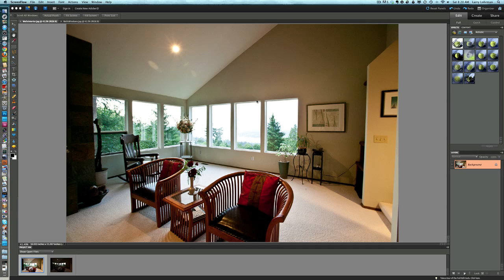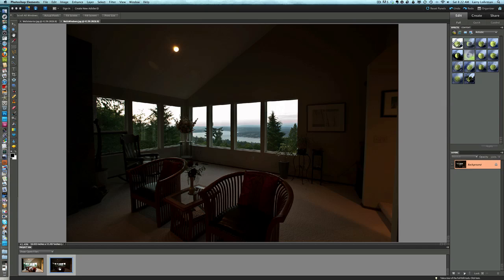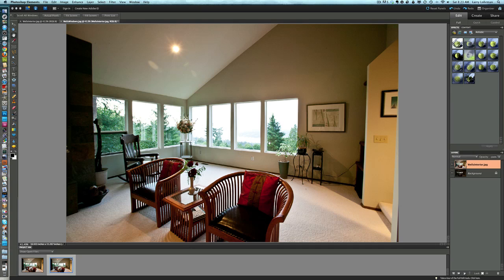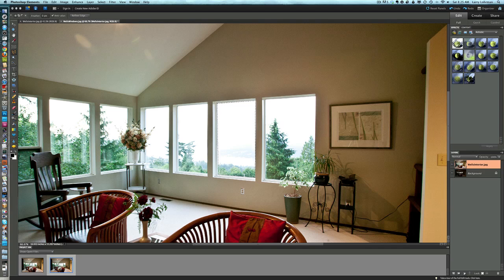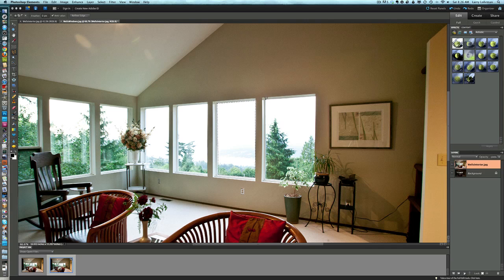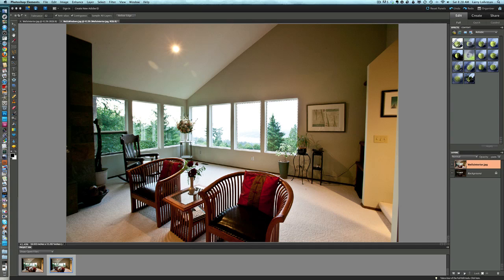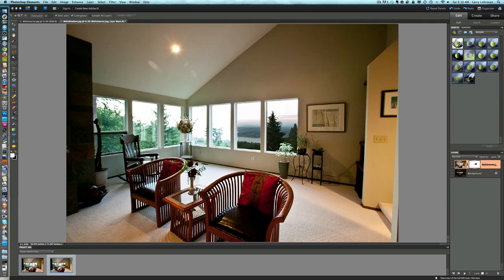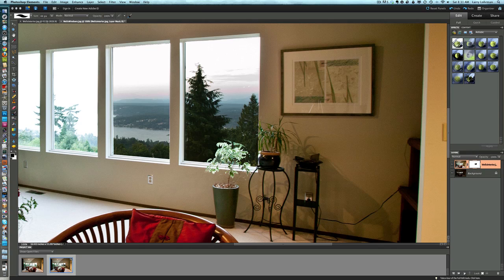Windows Masking Turorial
ebook... on how to mask windows in Photoshop Elements for real estate photography